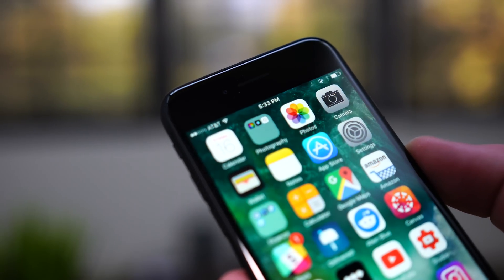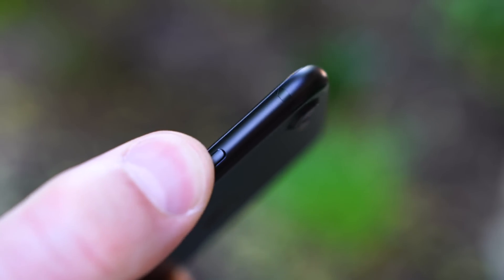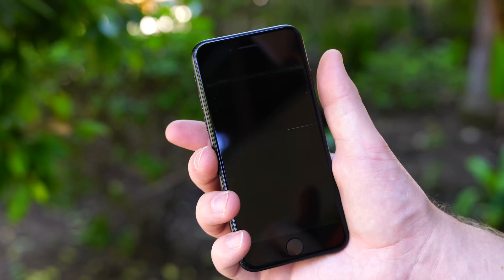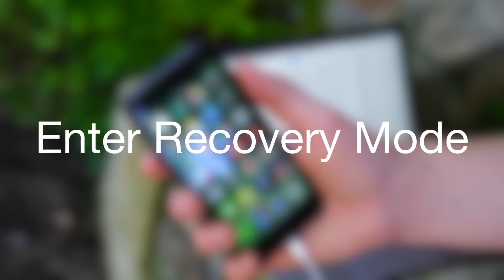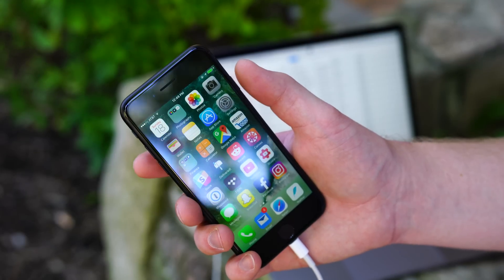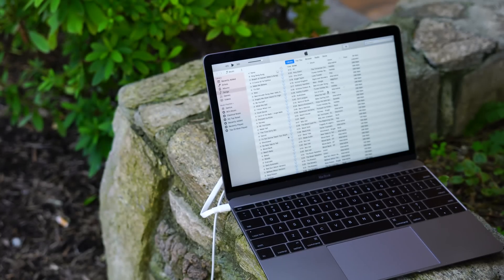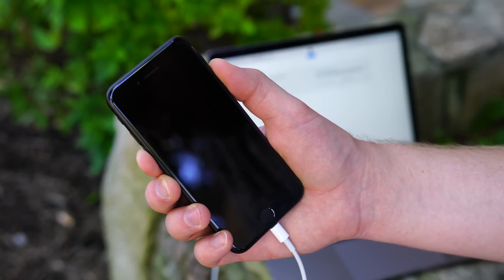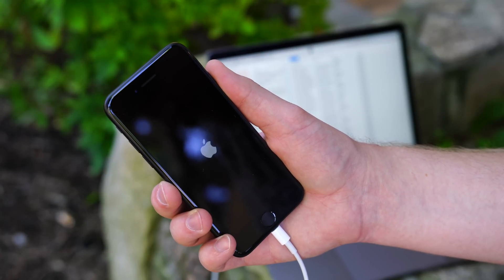Force Restart and Recovery Mode on iPhone 7 and iPhone 7 Plus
This video will help users force restart or force reboot as well as enter and exit DFU mode (more useful and more effective run recovery mode) on the new iPhone 7 and iPhone 7 Plus which no longer has a traditional home button.